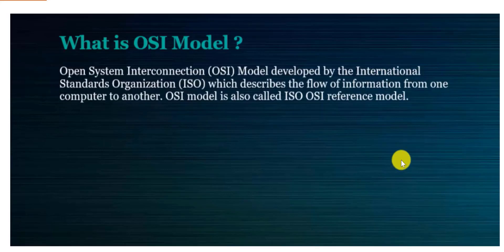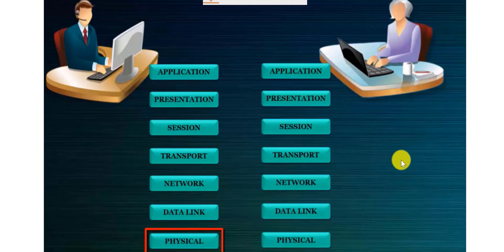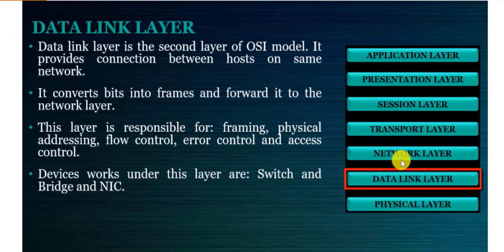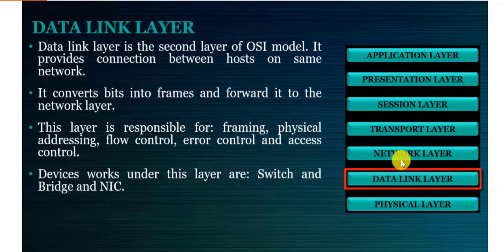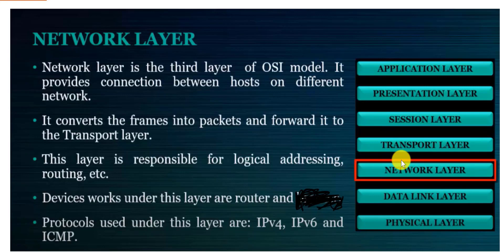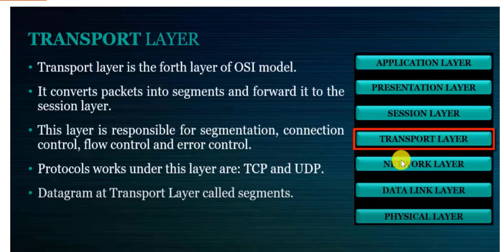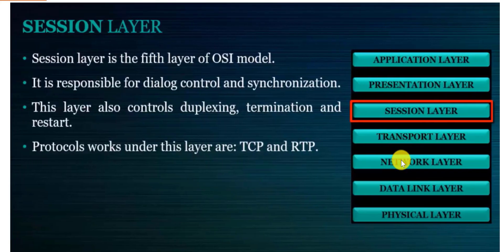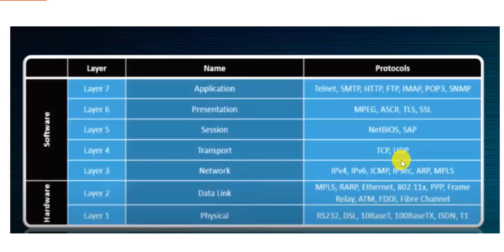Understanding The OSI Model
This Video helps you to understand basic concepts of OSI Model.